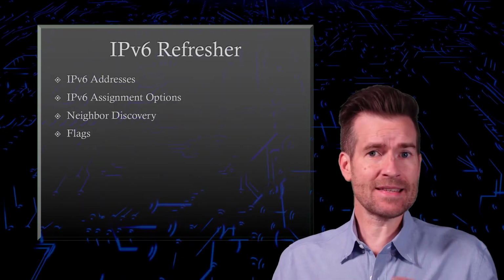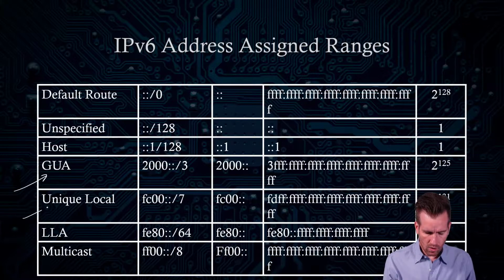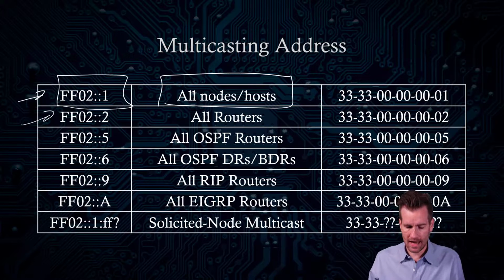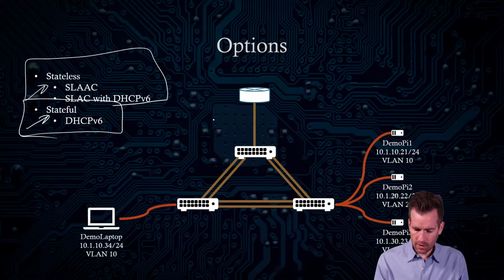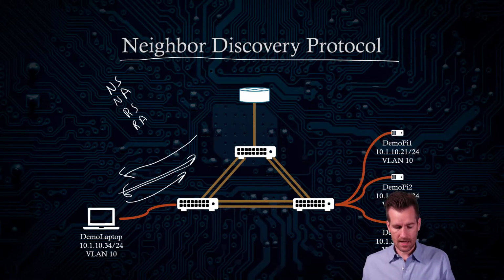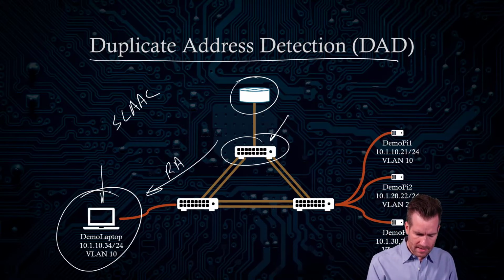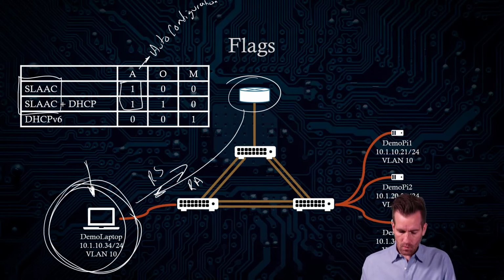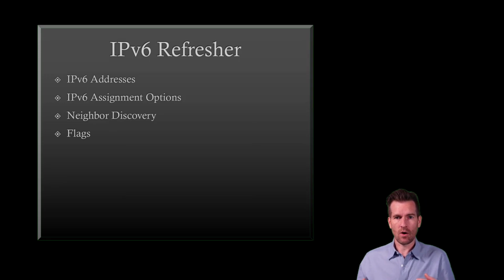CCNA LANs 9-3: IPv6 Refresher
🔒 IPv6 Address Types: Explore different types of IPv6 addresses, such as globally unique, unique local, and link local. Discover their roles in network communication.

📡 Multicast Addresses: Delve into the concept of multicast addresses and how they enable efficient communication within IPv6 networks. Learn about common multicast groups.

🔄 Stateful vs. Stateless Address Assignment: Understand the differences between stateful and stateless address assignment methods, including DHCPv6 and Stateless Address Autoconfiguration (SLAAC).

🔄 Neighbor Discovery Protocol: Explore the Neighbor Discovery protocol and its role in IPv6 networks. Learn about neighbor solicitation, neighbor advertisement, router solicitation, and router advertisement messages.

🔍 Duplicate Address Detection: Discover how duplicate address detection works in IPv6 networks to ensure the uniqueness of addresses.

🚀 Router Advertisement Flags: Learn about the flags in router advertisement messages and how they guide client devices in obtaining IPv6 addresses and network configuration.

Get ready to dive into the world of IPv6 addressing and assignment with this informative video! 🚀 Don't miss out on mastering the essentials of modern networking.